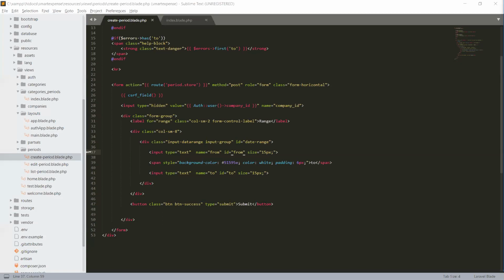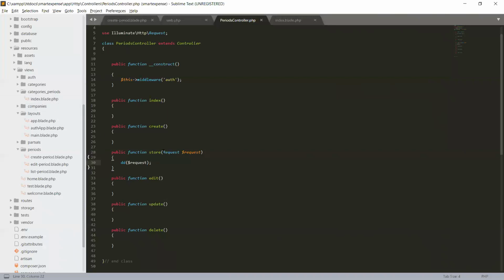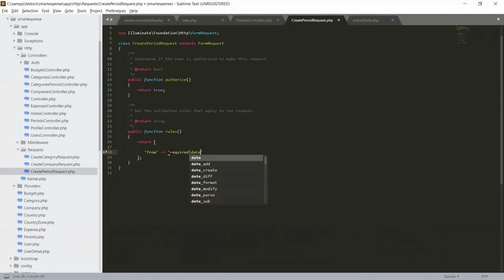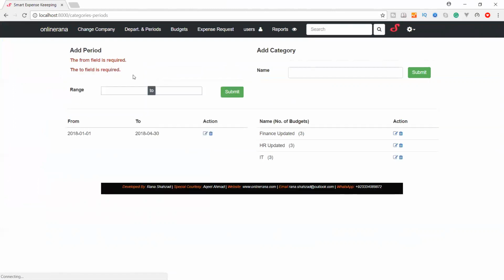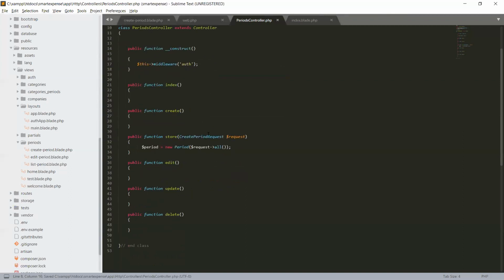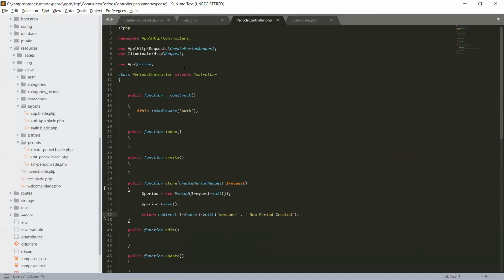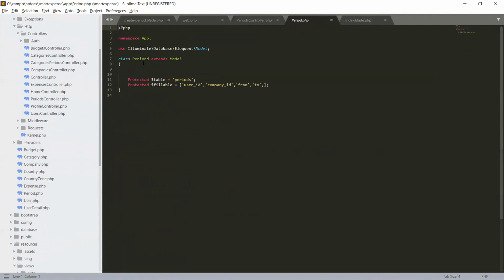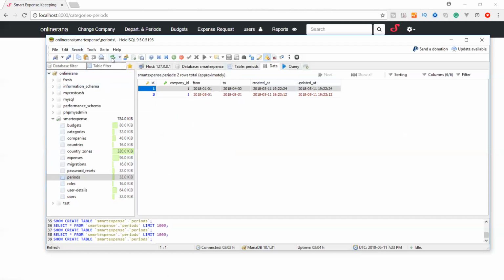84-Laravel Application | Laravel Project | Dept & Periods Creating Period